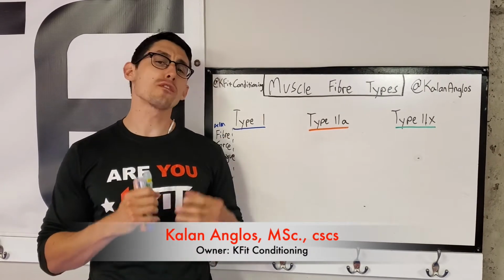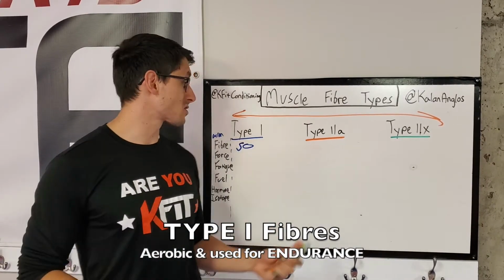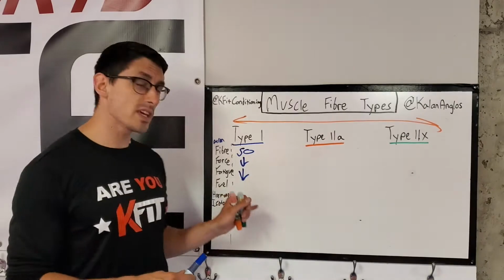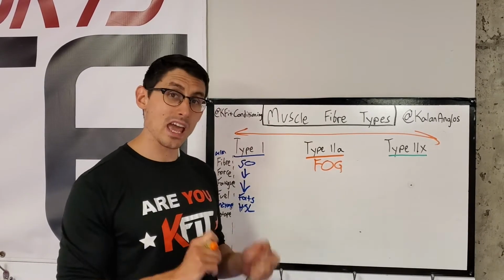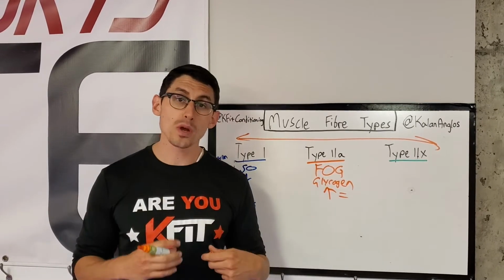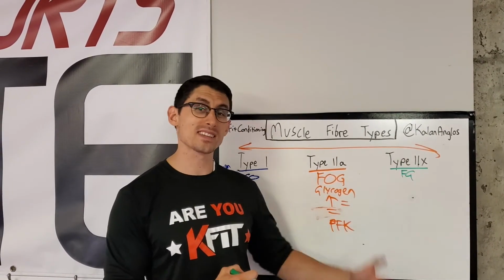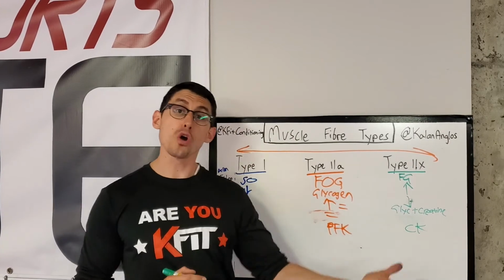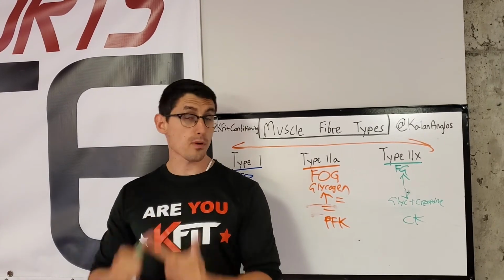Muscle Fibre Types and their Characteristics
In this short muscle physiology video, I discuss the different muscle fibre types and certain characteristics that make them either FAST twitch or SLOW twitch and what this means for performance. Also discussed is key enzymes that play a role and whether these types of fibres are for explosive exercises or endurance and whether they fatigue quickly or not.

Feel free to put your questions and comments below but also remember to follow on all social media platforms: